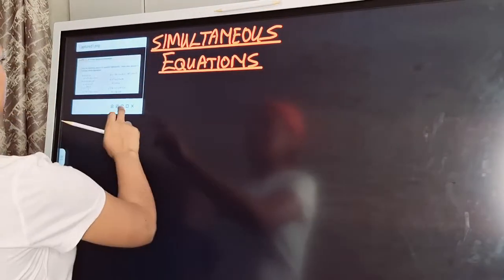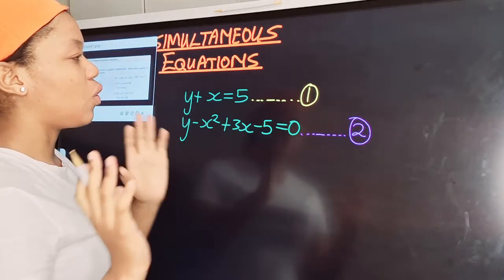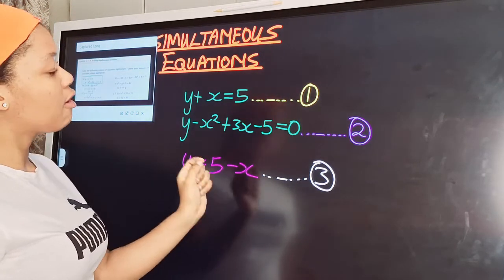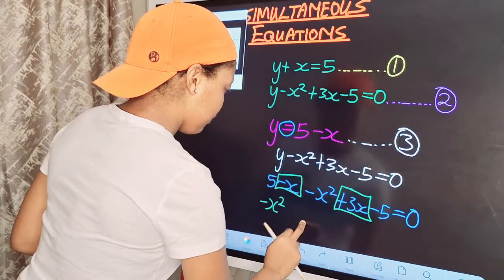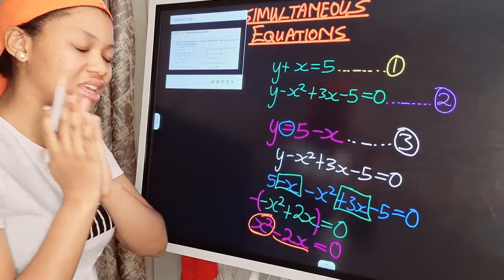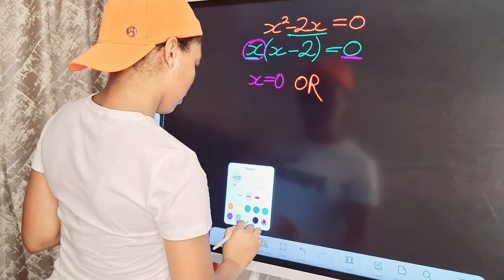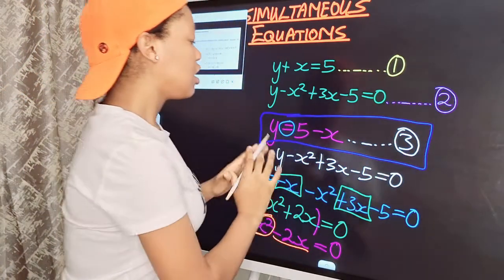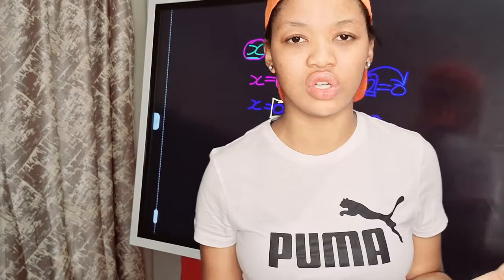Simultaneous Equations.... with Excellent The Maths Doctor